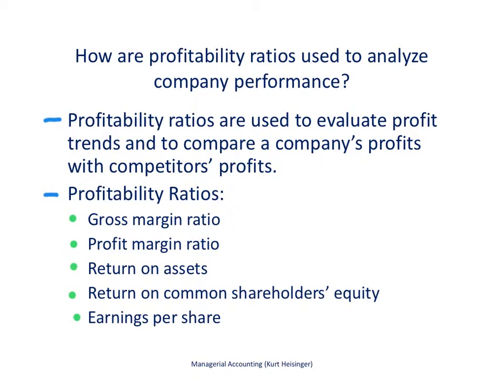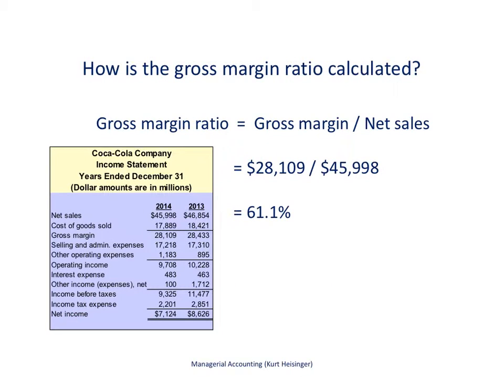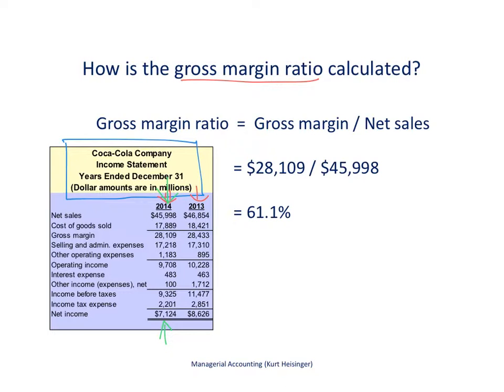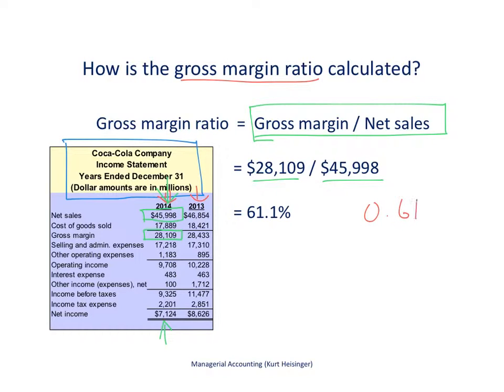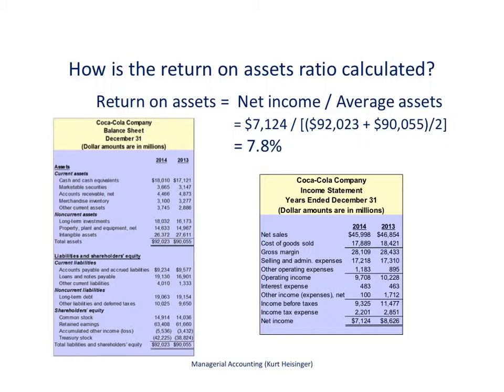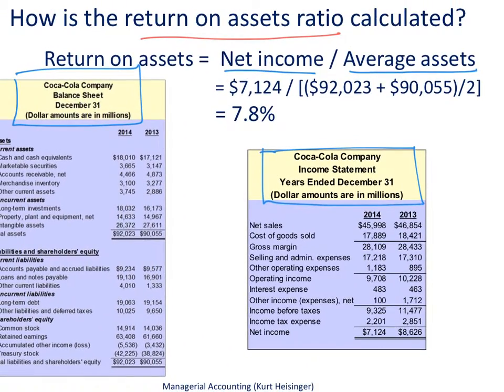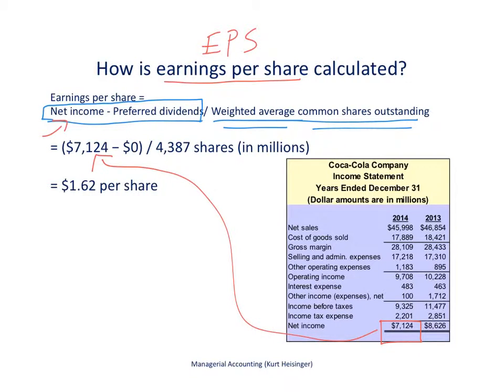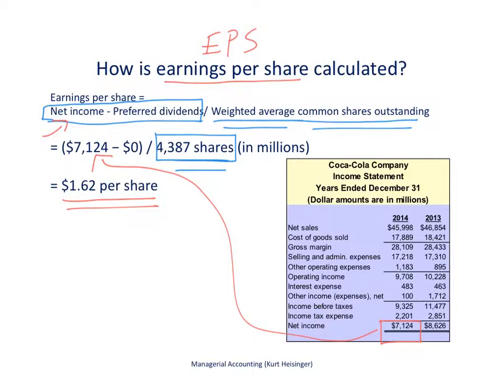Managerial Accounting 13.3.1: Financial Statement Profitability Ratios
This video describes how to calculate and evaluate profitability ratios using Coca Cola's financial statement information as an example.  The following ratios are covered:
– Gross margin ratio
– Profit margin ratio
– Return on assets
– Return on common shareholders’ equity
– Earnings per share